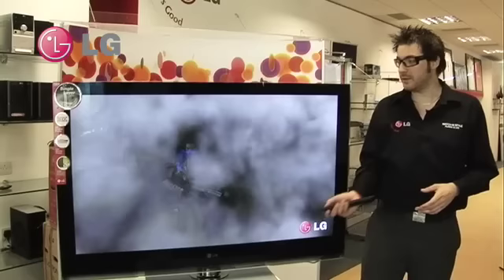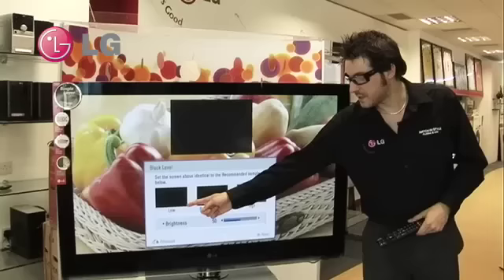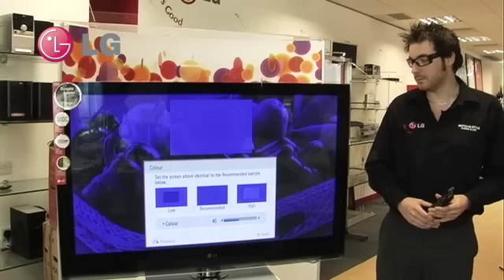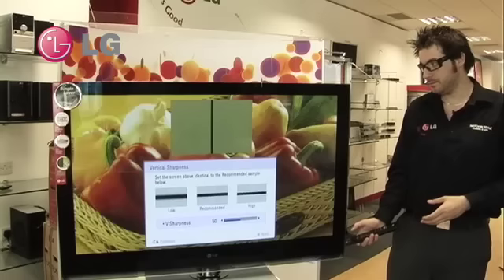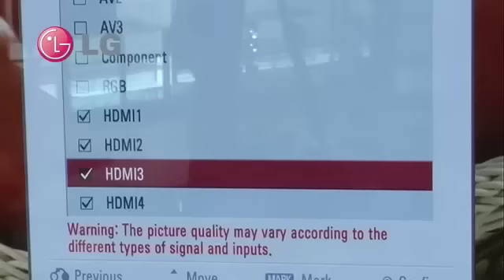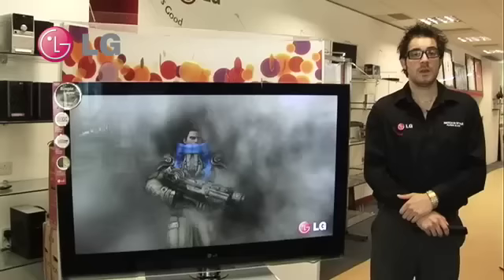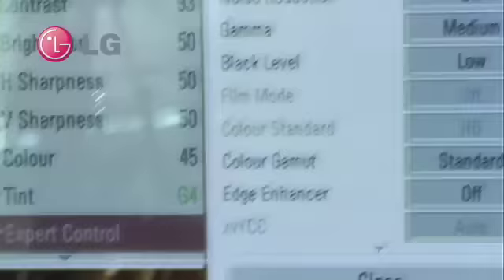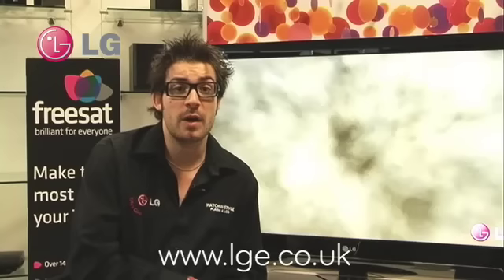LG Picture Wizard - How to optimise your TV settings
Edd Dale from LGE UK explains how to use the LG Picture Wizard menu to get the best settings for your TV.